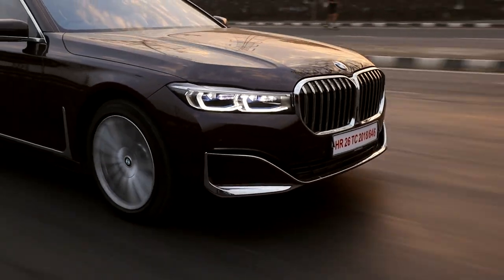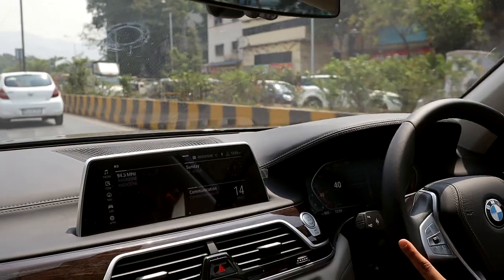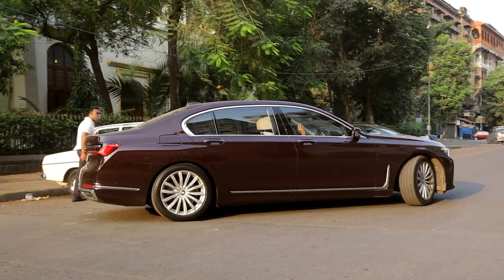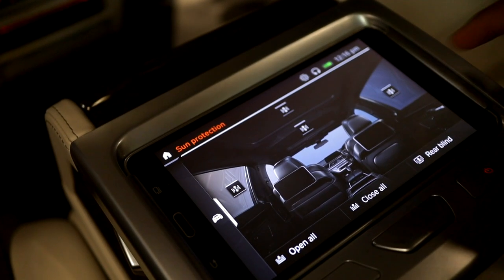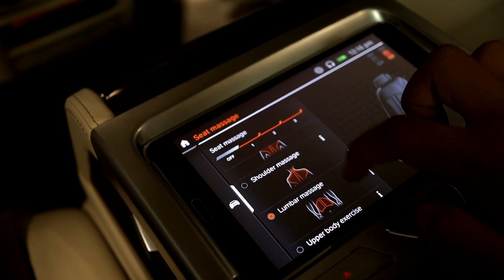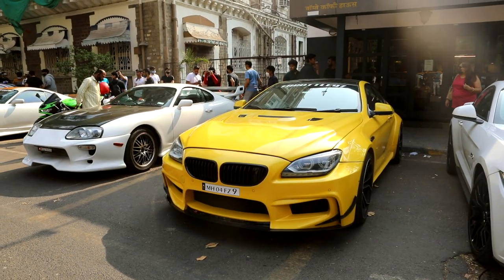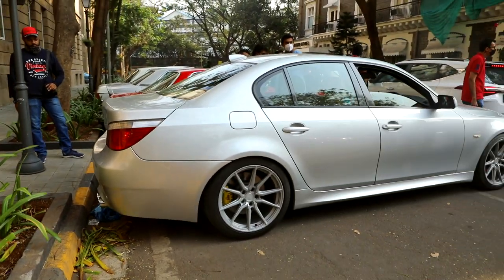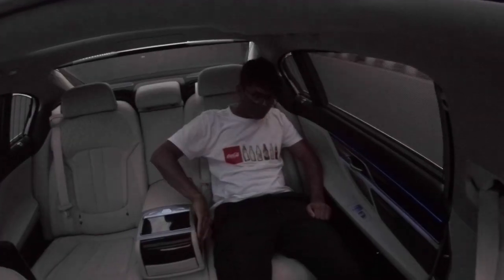2021 BMW 730Ld Review: Can it impress your friends? | UpShift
The BMW 7-Series has been the direct and most fierce rival to the Mercedes-Benz S-Class for the longest time. This new 2021 BMW 730Ld is now closest the 7-Series has ever been to a proper private jet experience. The 730Ld gets a powerful 3.0L Turbo 6-Cylinder engine which punches out a healthy 262 horsepower and 620 Nm of torque. The 730Ld is tricked with the latest and greatest tech like massaging seats, an overly done key fob, automatic window blinds and so much more. But we put the 7-Series through its paces by putting it under weird, unprecedented situations. Watch the video to find out!